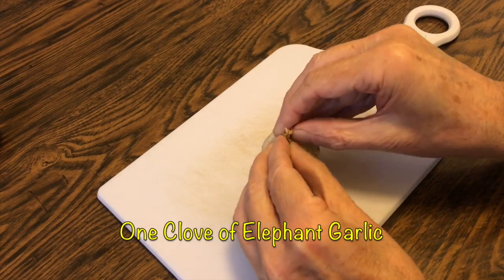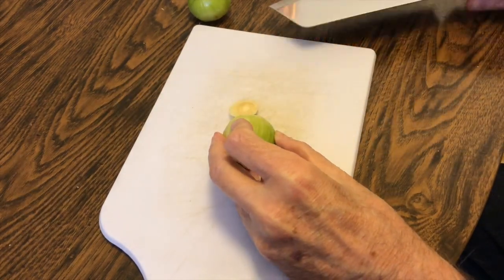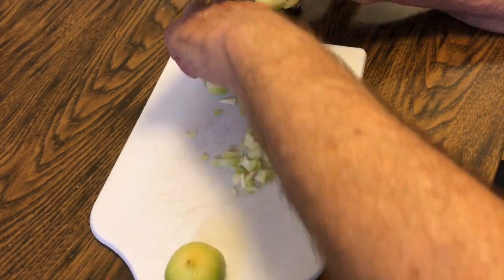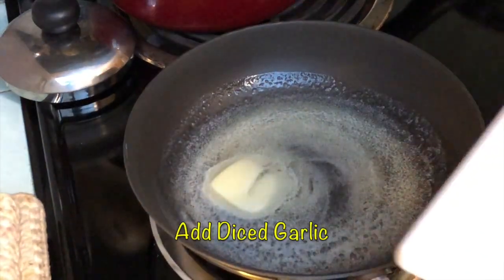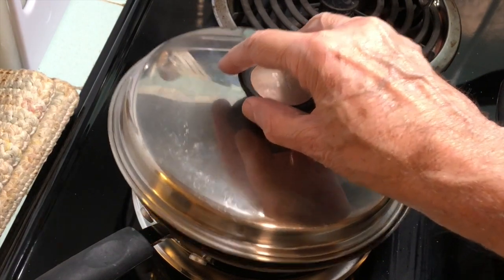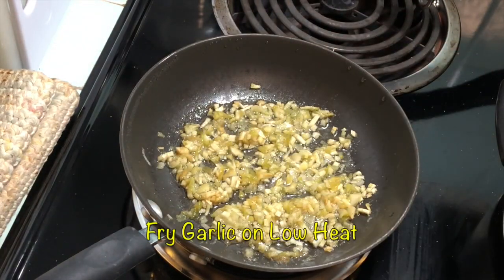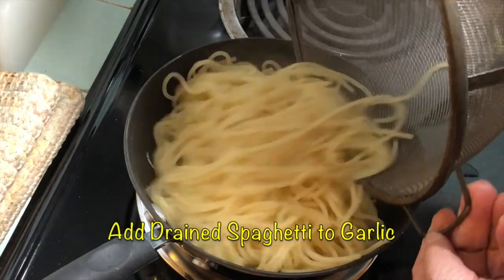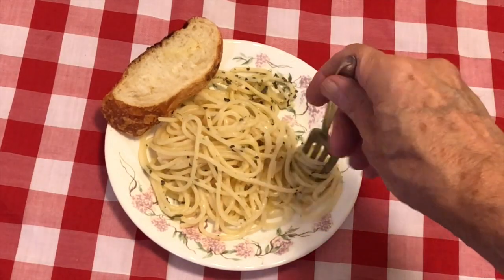Garlic Spaghetti for Amateurs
A delicious way to use Elephant Garlic!